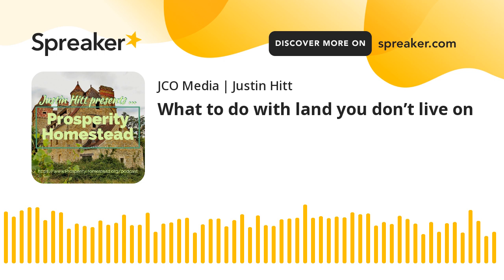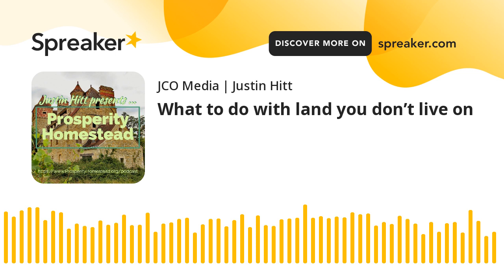What to do with raw land you don't live on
Too many dream of a homestead or small farm yet never achieve it because they don't get started now. Today's episode is about that starting place. What to do after you have raw land, even if you don't live there.

This will enhance your lifestyle. Improve your health. And help you understand the best use of land. It puts you on the path of being a great steward of this land. You'll enjoy yourself and reach your dreams faster.

If you think the video series of nomadic goat hoarding is interesting, please write with your comments. Comments, questions, and stories are always welcome